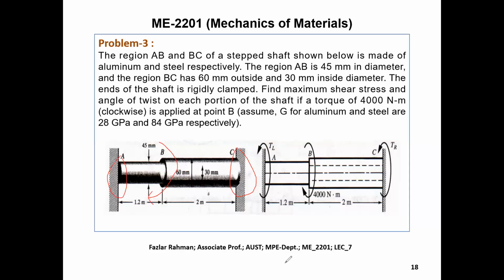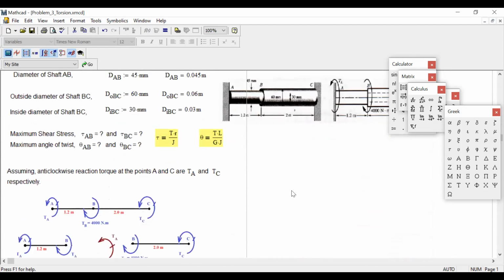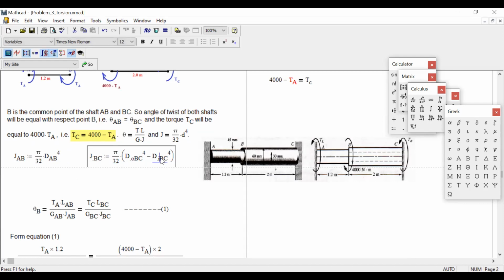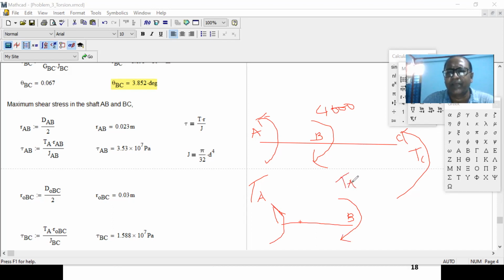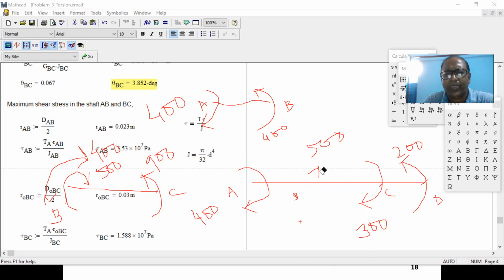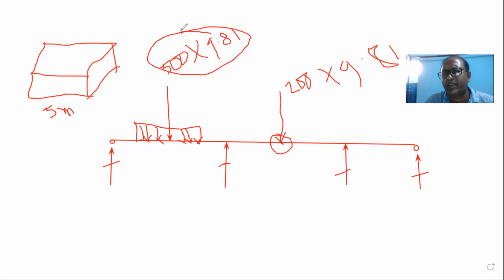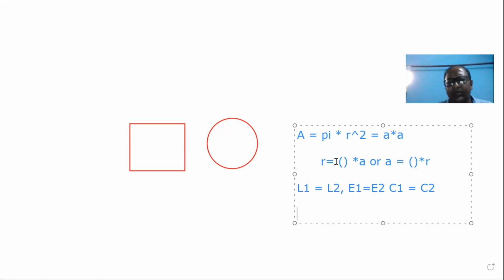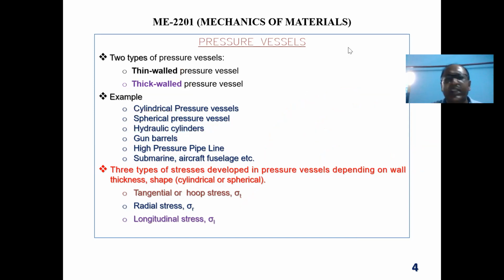ME2201 8th September SecA